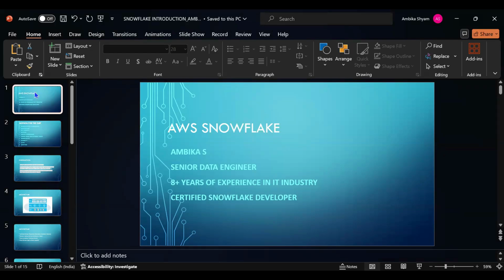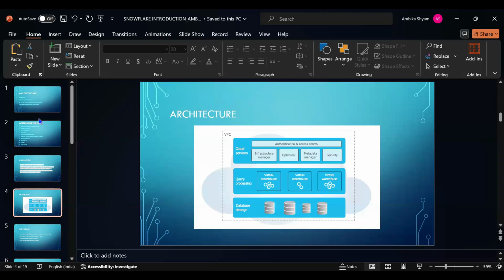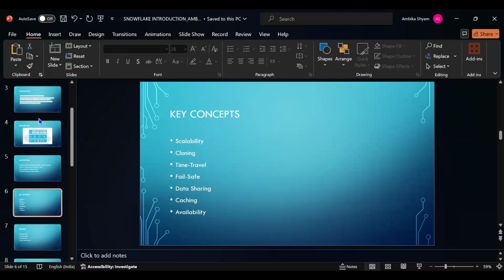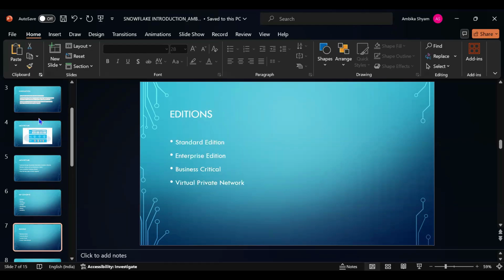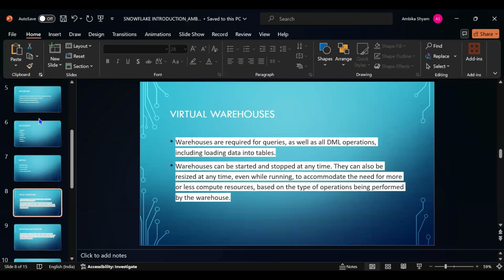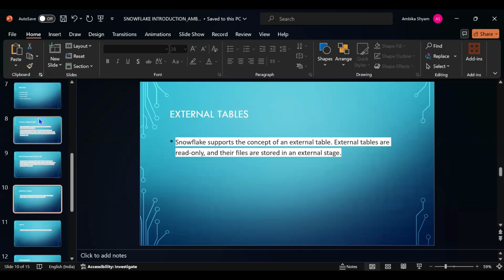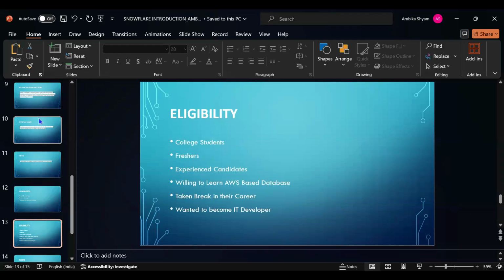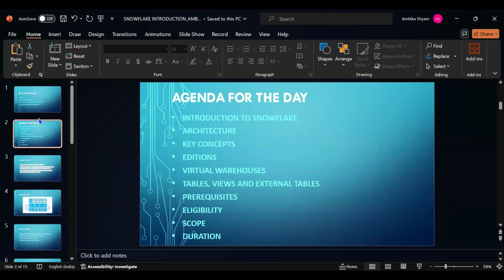AWS Snowflake Part 01 | Bhaskar Jogi | Go Online Trainings | 90000 75637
Greetings from Go Online Trainings,

We are excited to announce that we will soon be launching a course on AWS Snowflake—one of the most trending tools in the IT industry today. This course is designed for anyone with a graduate degree, regardless of their background, making it accessible to all who are eager to learn.

Our trainer, Mrs. Ambica Shyam, brings 8 years of experience in the field, ensuring you receive high-quality, industry-relevant training.

If you're interested in enrolling, please don't hesitate to get in touch with us: